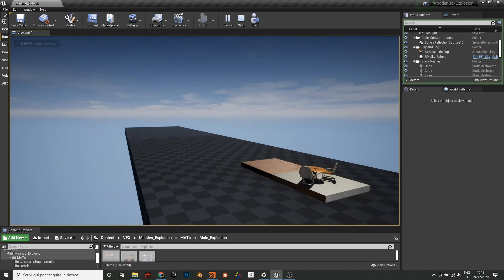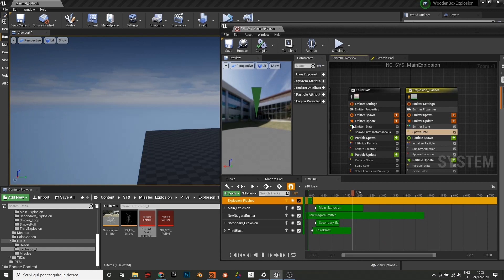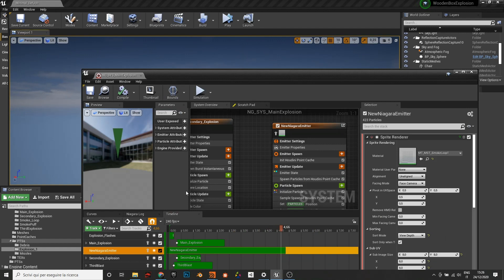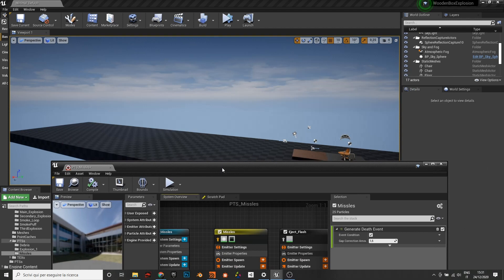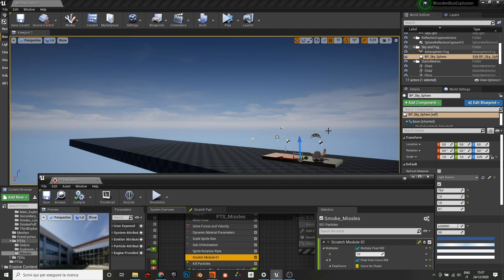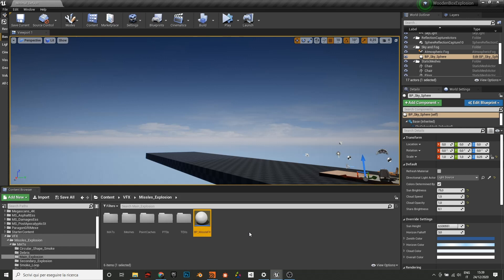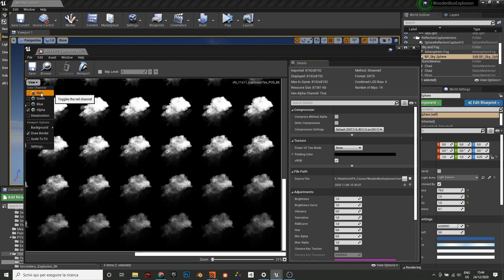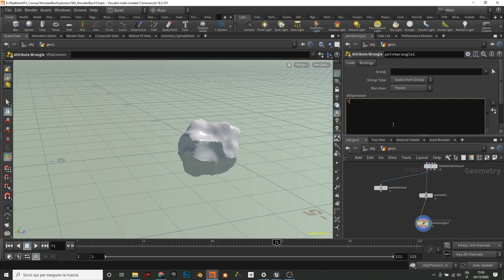"Missles Explosion" Niagara UE4.25 Breakdown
TIMELINE

00:16 - Introduction
01:08 - Overview of the three main Niagara Systems
01:27 - Explosion System
06:38 - Missles System
08:40 - Missles movement and simple custom attract pad
16:26 - Scratch Pad Module for scaling particles along Emitter Age
19:28 - Fast overview of Main Explosion Material
20:27 - Blueprint for test
20:40 - Houdini Pyro Sparse and Pyro legacy workflow fast overview
22:47 - Light Rig
23:39 - Channel Packing with Emissive
26:15 - Smoke Loop
27:07 - SuperFast Debris creator
35:00 - Closing the breakdown